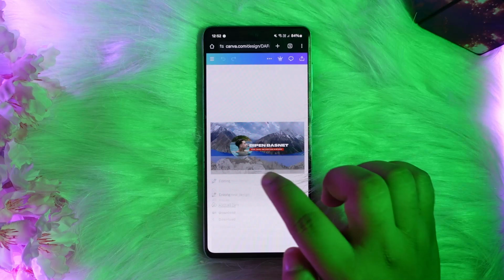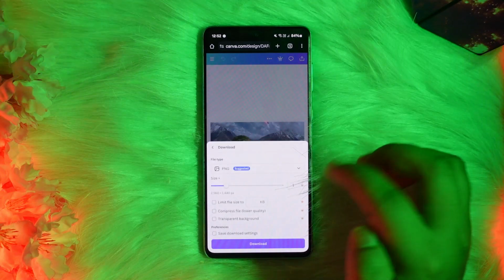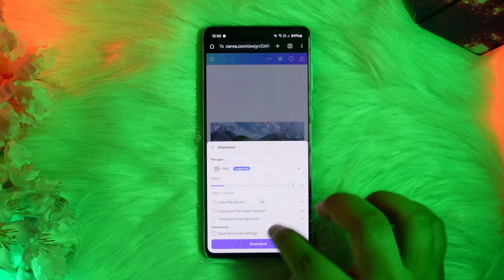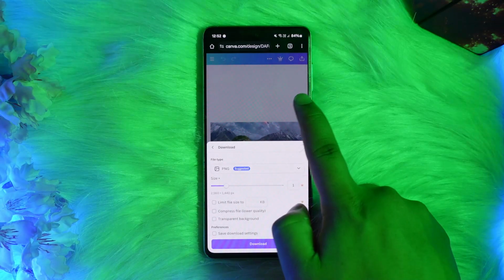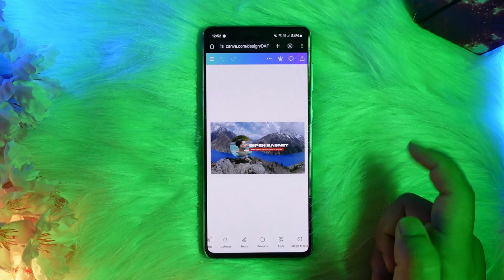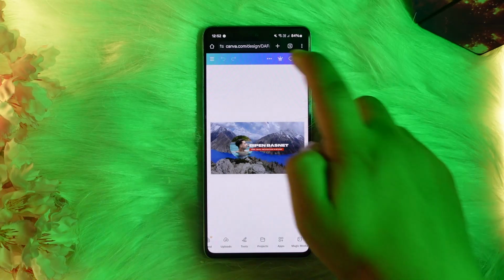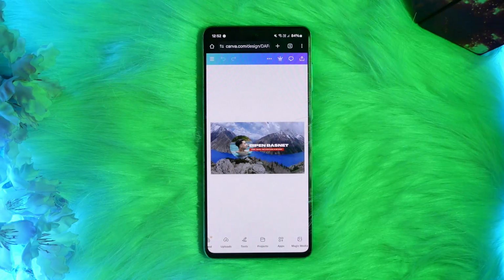How To Export Files From Canva Properly (Quick & Easy)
Learn how to export files properly from Canva with this step-by-step tutorial, covering both desktop and mobile devices. Whether you're finalizing a presentation, social media graphic, video, or flyer, Canva provides flexible download options to ensure your project is saved in the correct format and quality. Exporting your design the right way is essential, especially if you're sharing it professionally or uploading it to other platforms.

To begin, open your Canva project. If you're using a computer, you'll find the 'Download' icon at the top right corner of the screen. Click this icon, and you'll be presented with several export options. Canva allows you to choose from file formats such as PNG, JPG, PDF Standard, PDF Print, MP4 Video, or GIF, depending on your project type. You can also select quality settings, file size, and which pages or elements to include in the download. Some features, like transparent backgrounds or compressing file sizes, are available only with a Canva Pro subscription.

On mobile (Android or iOS), open the project and tap the three-dot menu icon usually located at the top or bottom corner of your screen. From this menu, choose 'Download' to access similar options as the desktop version. You'll also be able to select file type and download preferences here. Once you’ve made your selections, tap 'Download' and the file will be saved to your device.

Make sure you choose the appropriate format for your use case—PNG for high-quality images, JPG for web-optimized photos, PDF for print-ready documents, and MP4 for animated or video content. Proper exporting ensures your design retains its quality and compatibility wherever it's used.

Timestamps:
0:00 Introduction
0:17 How to export files on Canva desktop
0:30 How to export files on Canva mobile
0:44 File format and quality options explained
1:03 Conclusion